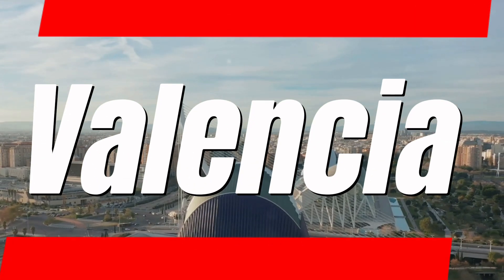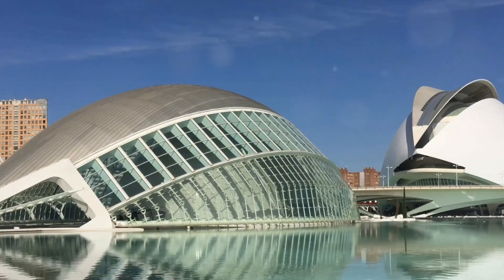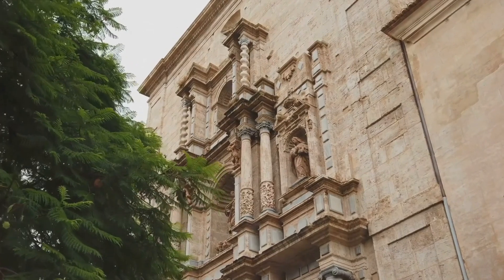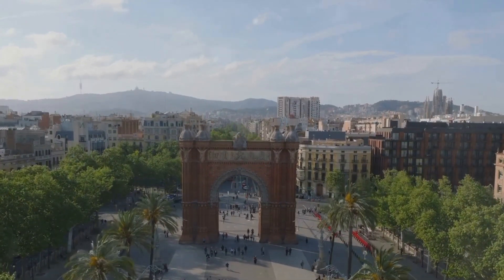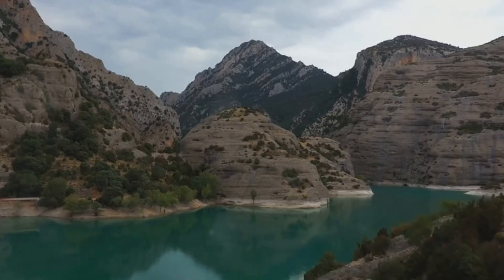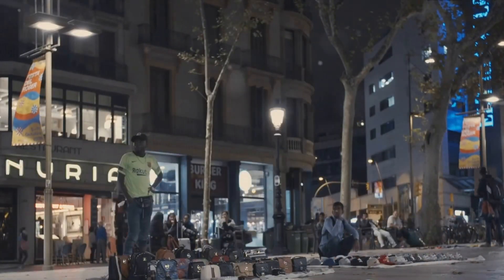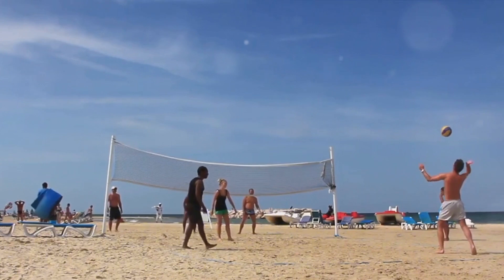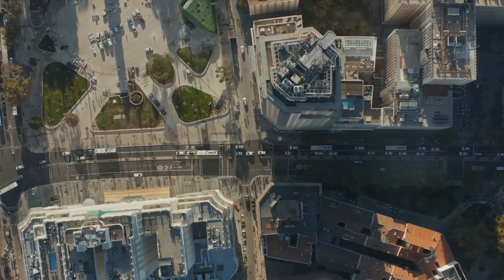10 best places to visit in valencia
"Discover the charm of Valencia with our guide to the 10 best places to visit in this vibrant Spanish city! From the stunning architecture of the City of Arts and Sciences to the historic beauty of the Valencia Cathedral, immerse yourself in the rich culture and history of this Mediterranean gem. Explore the bustling Mercado Central, stroll through the picturesque Turia Gardens, and indulge in delicious local cuisine at the Mercado de Colón. Whether you're a history buff, a foodie, or a nature lover, Valencia has something for everyone. Join us on a virtual journey through the top 10 must-see attractions in Valencia!"